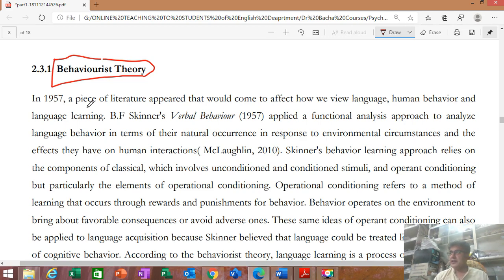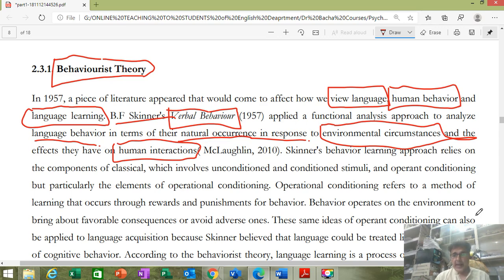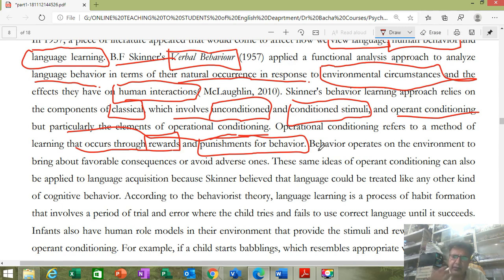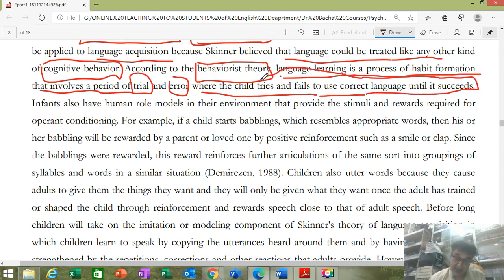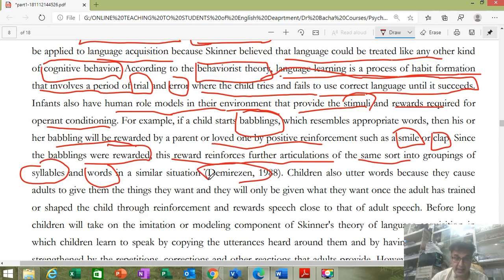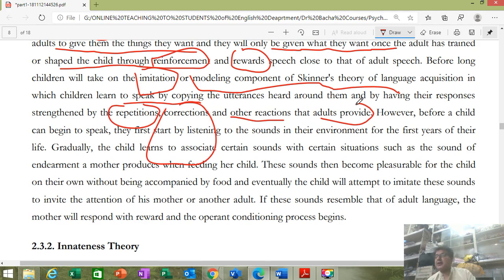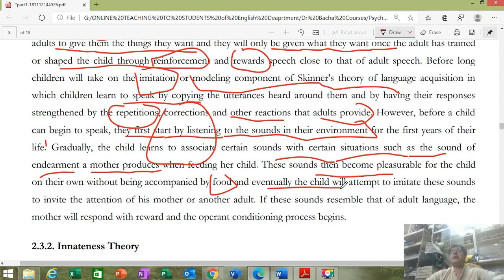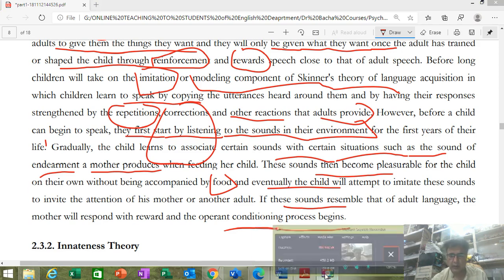Behavirism 1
Dear students
 You have to understand this lecture in order to know the concept of behavirism